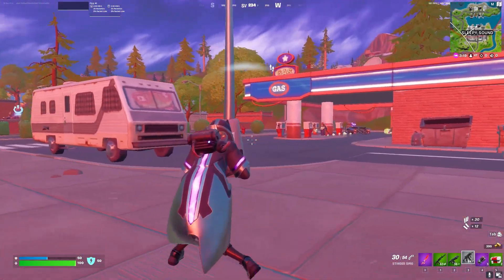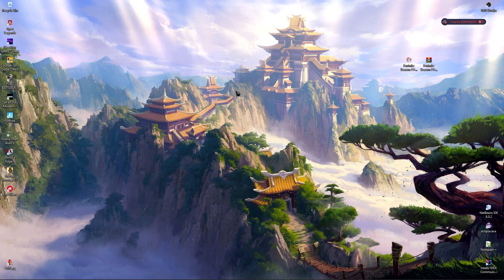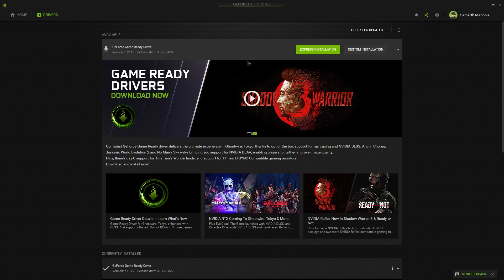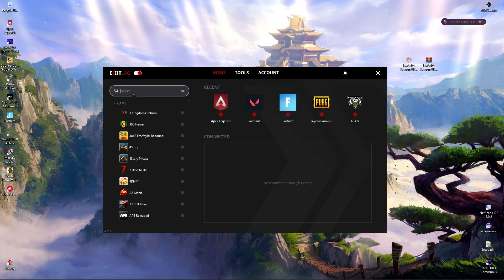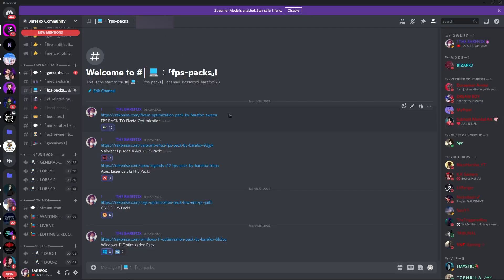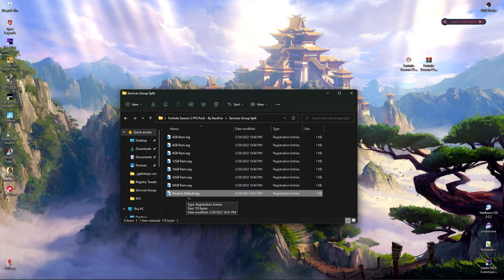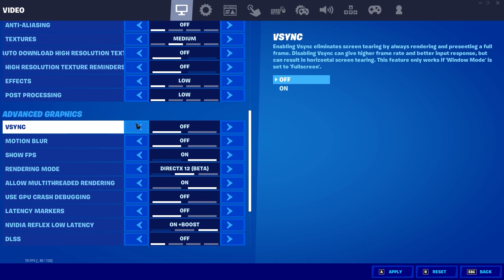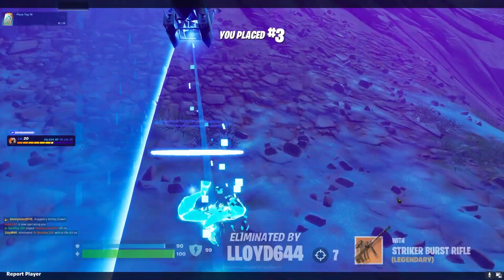*SECRET* FORTNITE Settings & Tweaks in Season 2! 🚀(Reduce Input Delay + FPS BOOST!)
▬▬▬▬▬▬▬▬▬ஜ۩۞۩ஜ▬▬▬▬▬▬▬▬▬
▬▬▬▬▬▬▬▬▬ஜ۩۞۩ஜ▬▬▬▬▬▬▬▬▬

🔽 Download Links 🔽

🔽 Timestamps 🔽
00:00 - Amazing Intro
00:34 - Create a Restore Point
01:12 - Adjust Appearance of Windows
01:41 - Graphics Settings
02:13 - Update GPU Drivers
02:53 - Uninstall High Resolution Textures
03:19 - ExitLag (For Network Issue Fix)
04:47 - Fortnite FPS Pack Tweaks
06:54 - More CPU & RAM Optimizing Tips
07:13 - In-Game Settings
08:37 - Begging for Sub (Outro) - Pls Subscribe ~.~